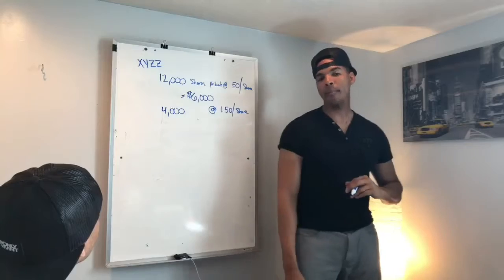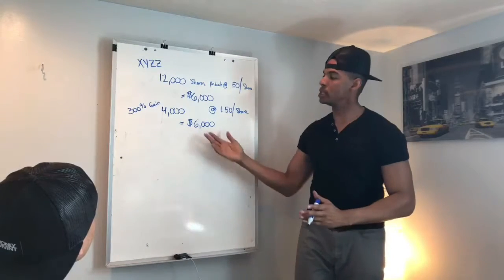How to invest in penny stocks (Part 3)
If you don't know the difference between a regular bank or an investment bank then this video is for you!